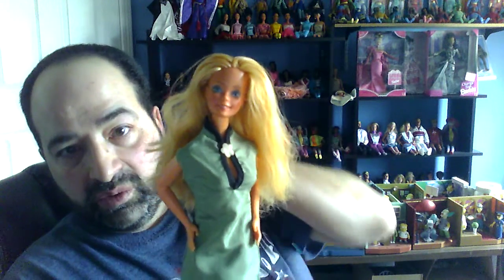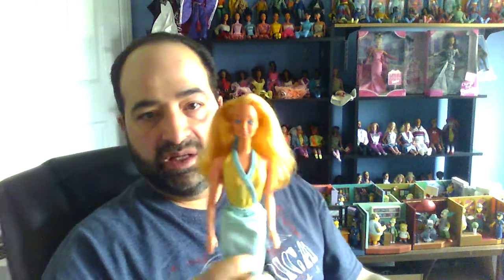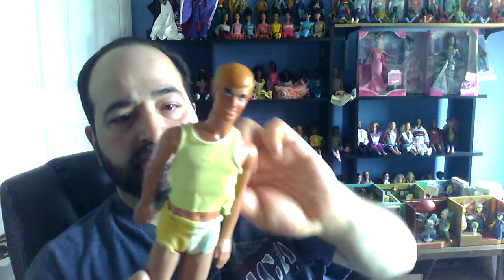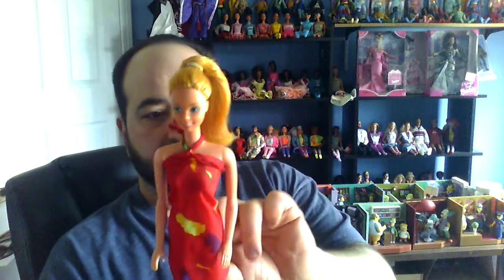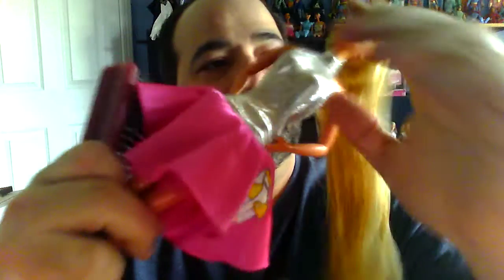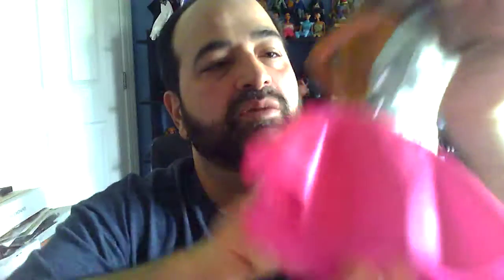Barbie Dolls of the Week #37: Auction wins to Identify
Some I know and some I don't. Test yourself and see if you can help identify these mostly Superstar Era dolls. I am having trouble with it.